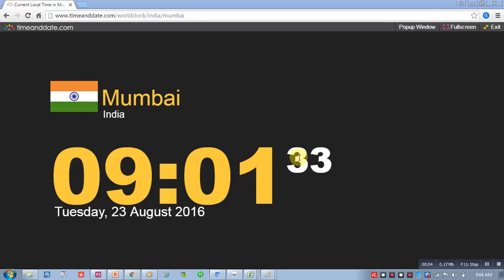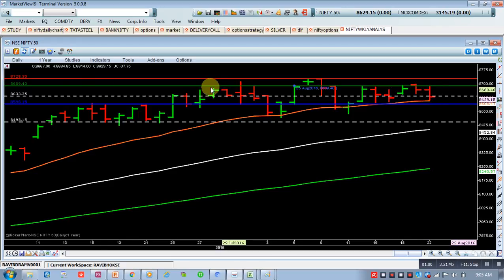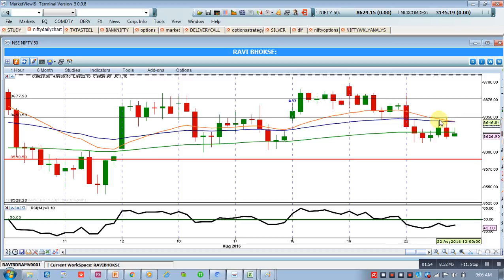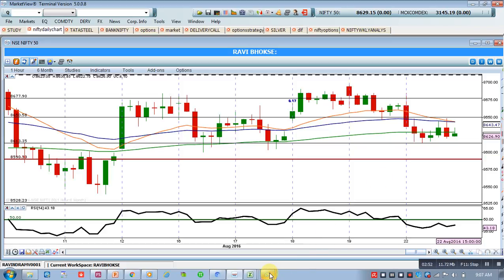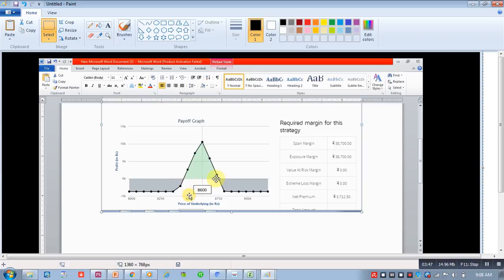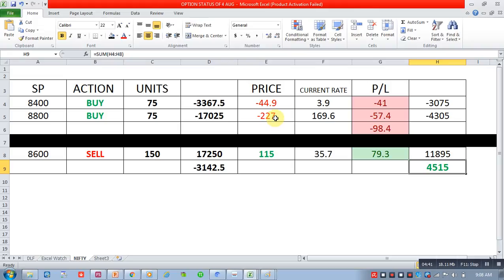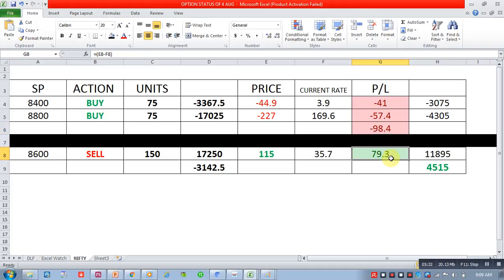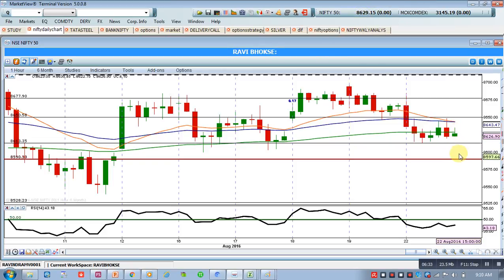Nifty Trading Strategy 23-08-16 Dr. Ravi Bhokse